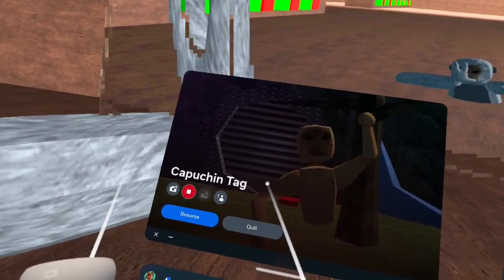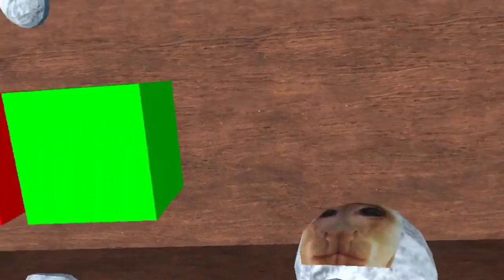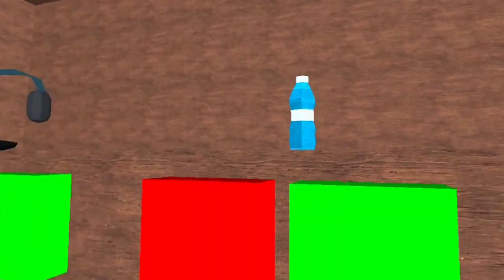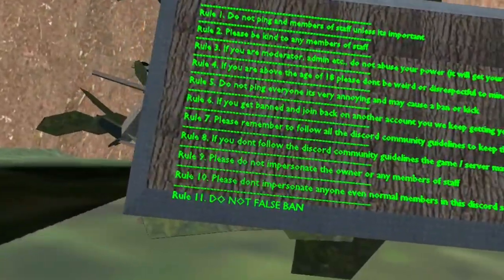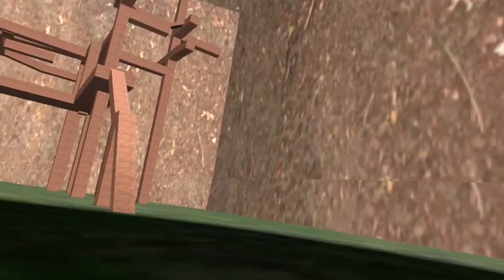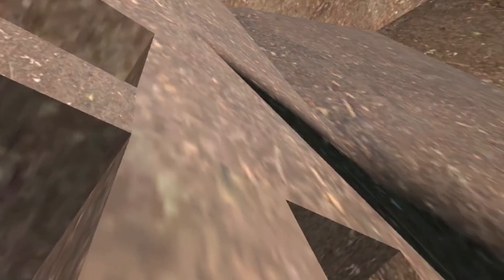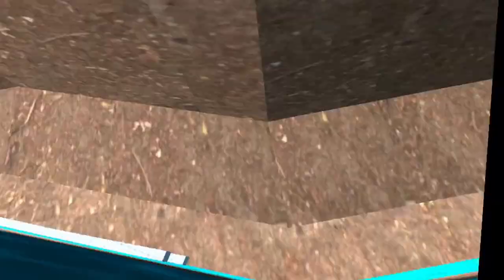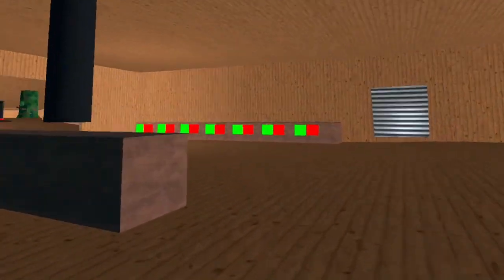This Game COPIED CAPUCHIN....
fard